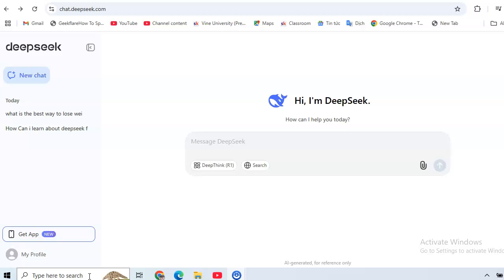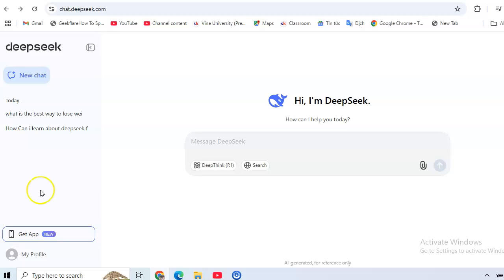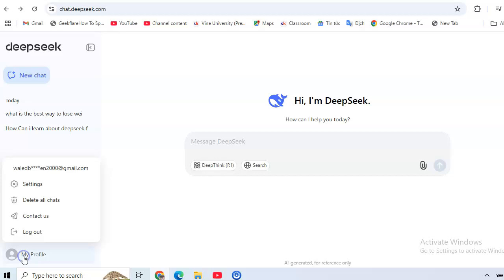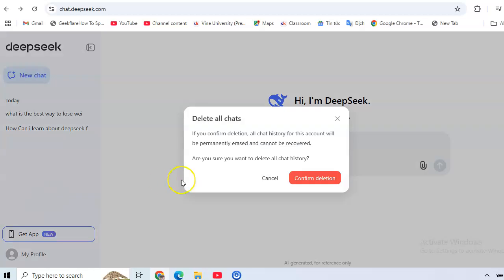How To Delete Chat History On Deepseek (Full Guide)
In this tutorial i will show you How To Delete Chat History On Deepseek (Full Guide)